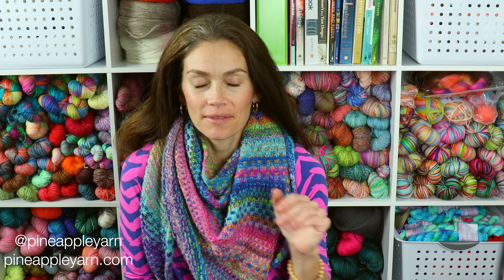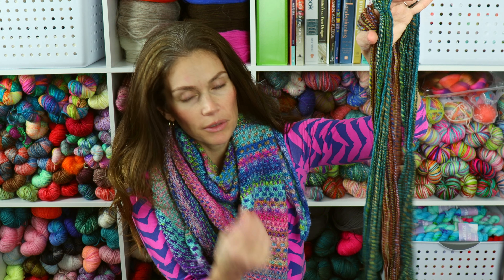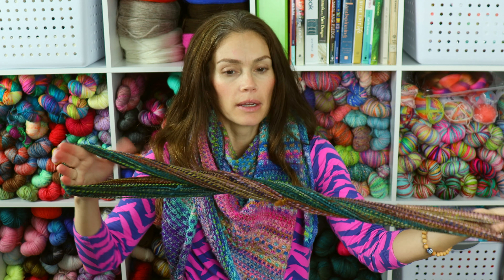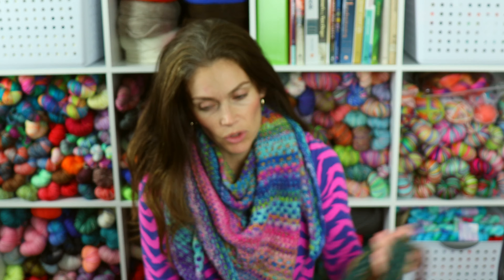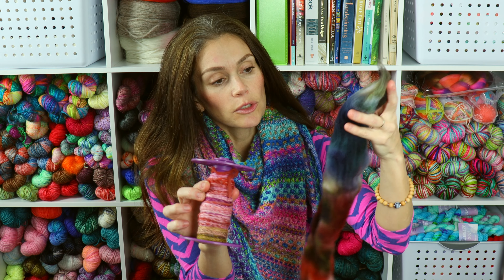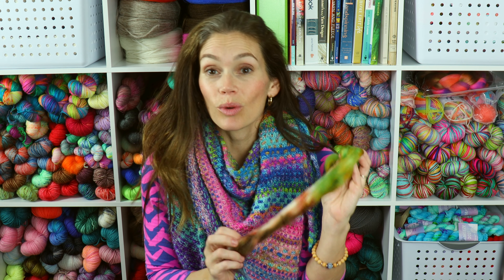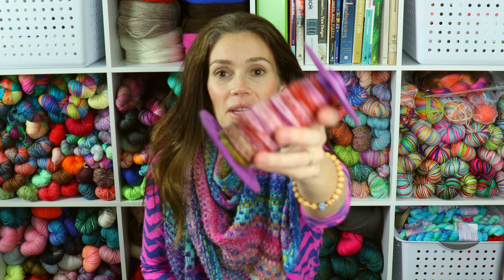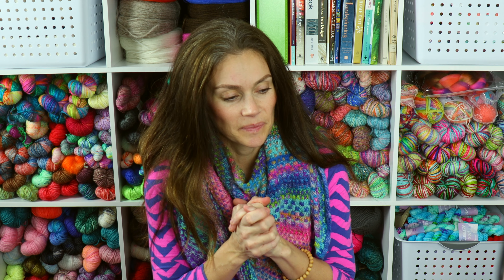Pineapple Knits | Episode 143 | Hand cranked socks and spinning! 🍍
MARCH club preorders are now available!

KNITTING

Itty Bitty Pretty Sweater by Maison Dene

SEABREEZE Socks
2021 Advent colorway + Dusty Sage for cuffs, both from Pineapple Yarn on Lani Sock base (75% sw merino, 25% nylon)

If you’re interested in a video on grafting machine knit sock toes, then don’t miss my new upload! 😉

SPINNING

Spinning mini skeins :)
Averaging 34g, 40 yards

Sweater spin
Fiber: all from Woolfiend
Dear Diary on Targhee
Unboxing Video on BFL
Sundress on Corriedale
Mai Tai on Targhee
Berry Scone on Targhee

1st skein: 94g, about 126 yds postwash

2nd skein(s): total 200g, about 241 yds
postwash

Splitting each fiber in half lengthwise, then in half again. Spinning each half of fiber per bobbin, then will combo ply with each other.

All spun on my Electric Eel Wheel 6.0
My current fav wheel!

SHOP NEWS